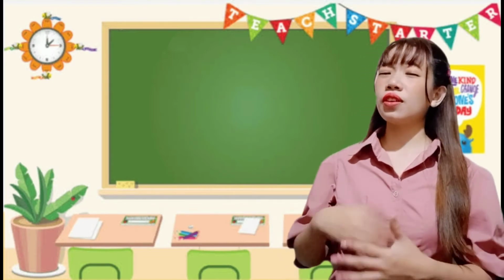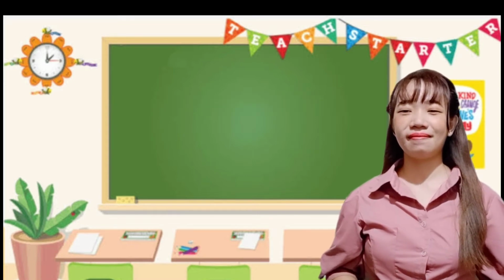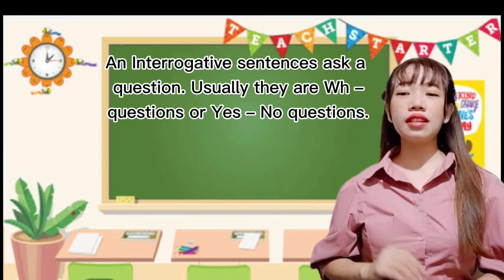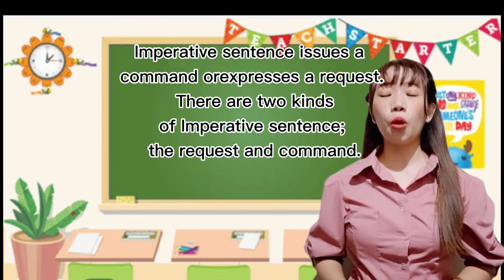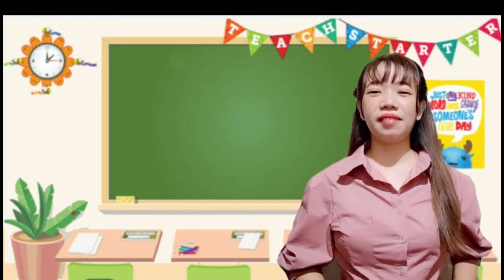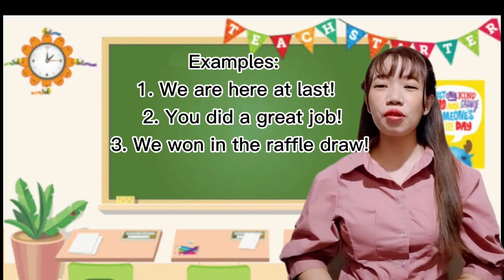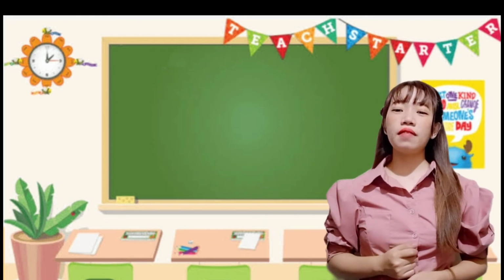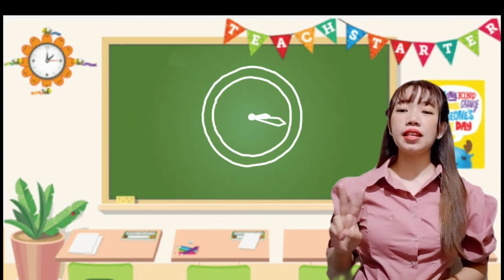Four Kinds of Sentences According to Use.